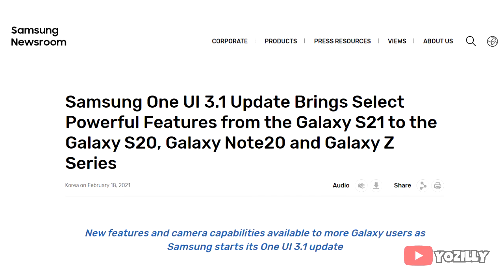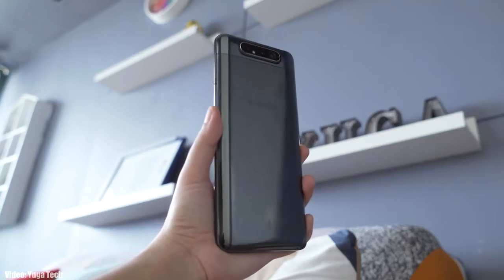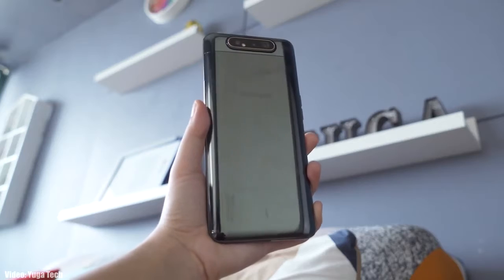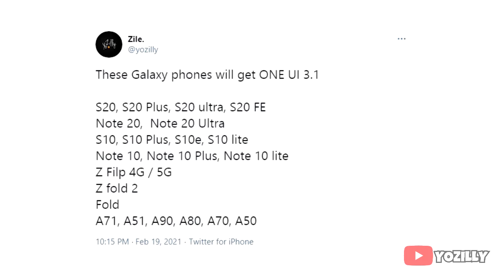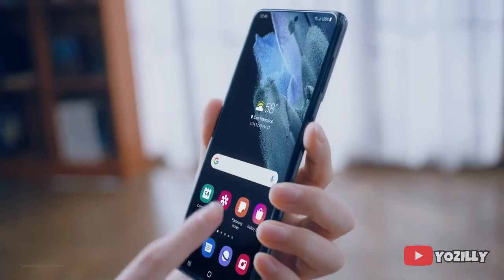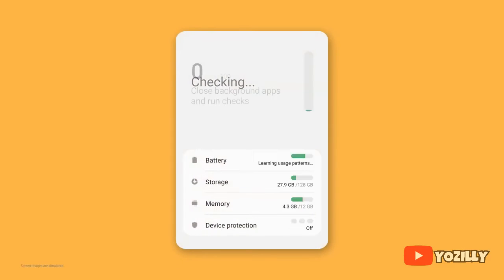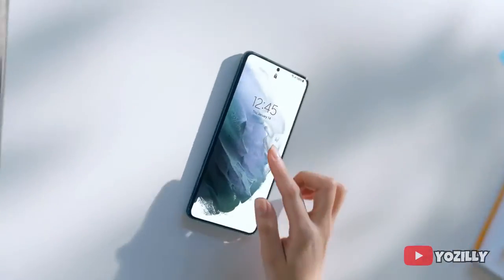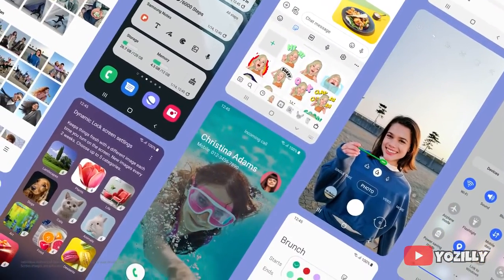Samsung Galaxy A80 ONE UI 3.1 Official Update